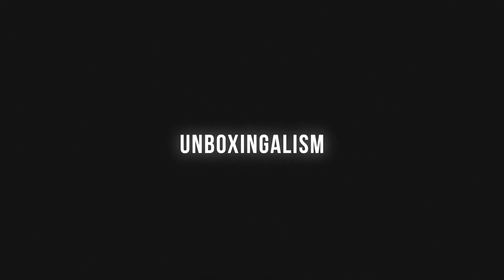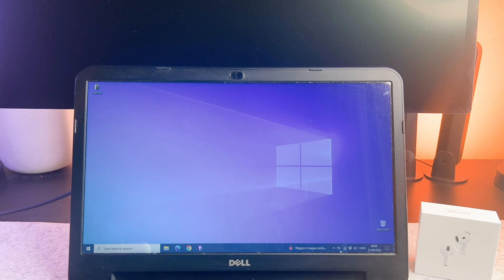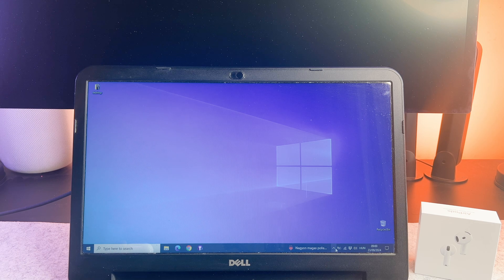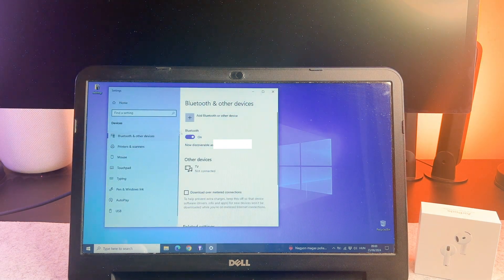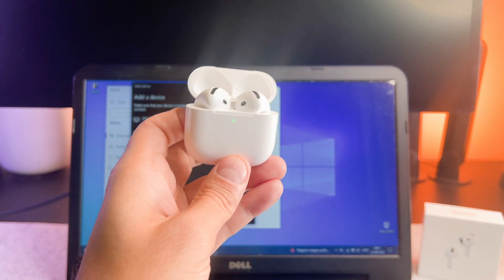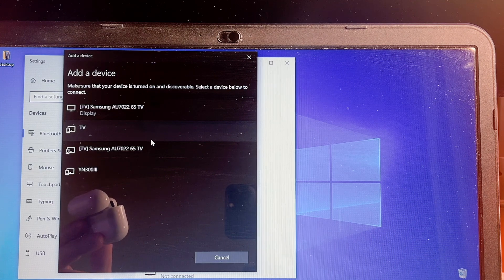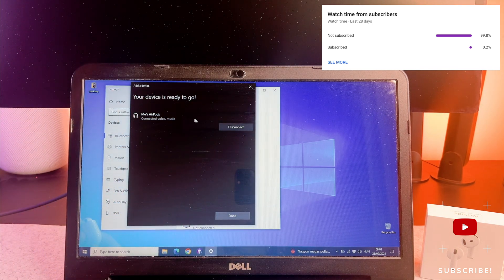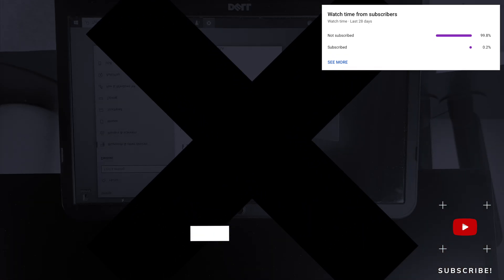AirPods 4 How To Connect Windows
The AirPods 4 How To Connect Windows Laptop video finally arrived to the channel!

00:00 - Intro
00:09 - How to connect

I hope you will enjoy this airpods 4 connect to windows pc video, and I hope you will learn something new.